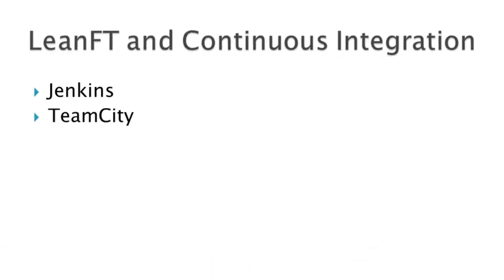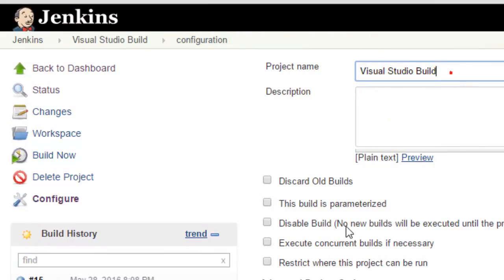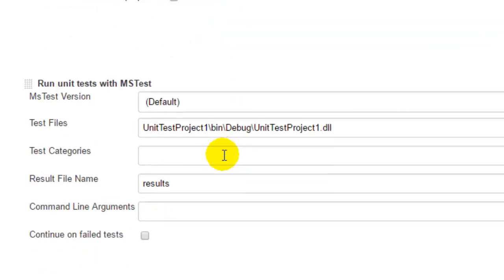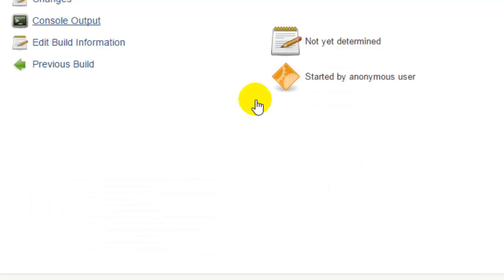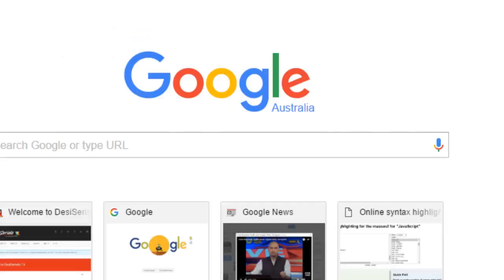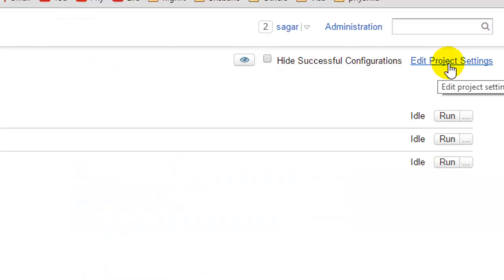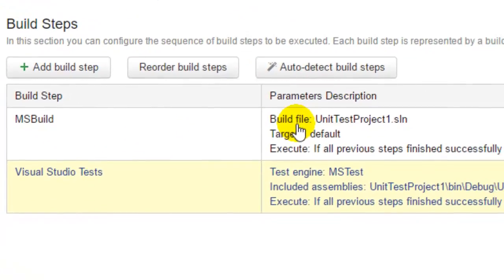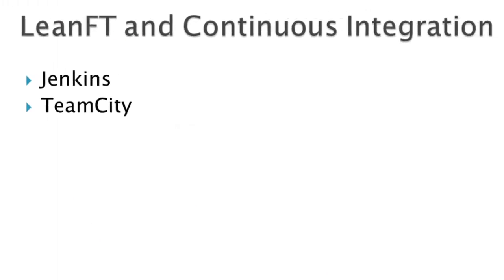14 LeanFT and Continuous integration in C#.Net